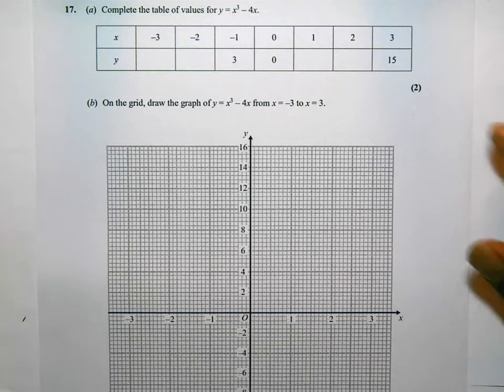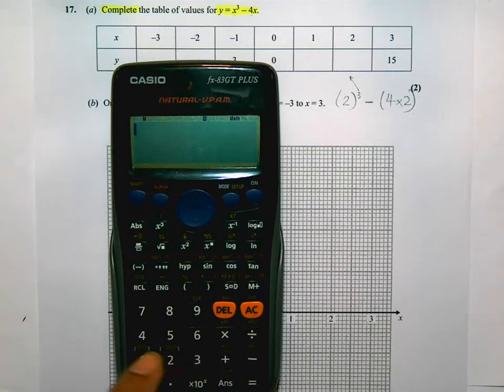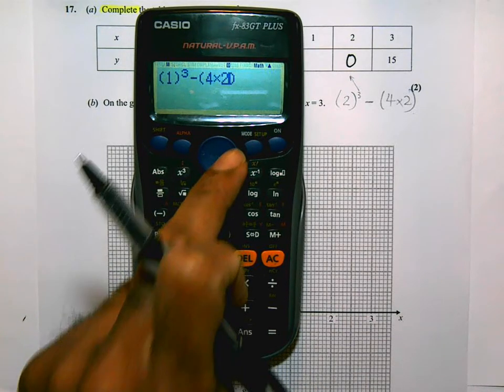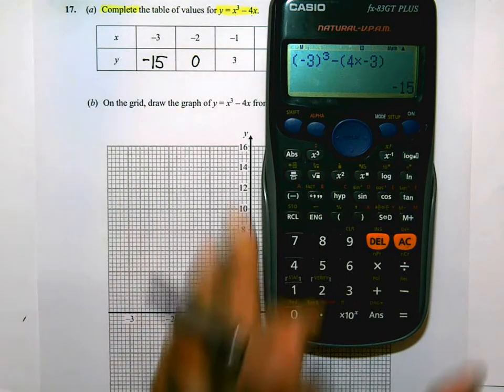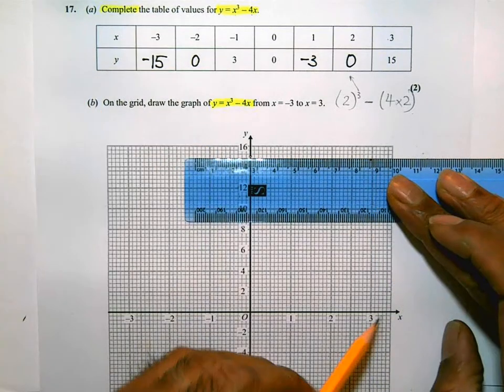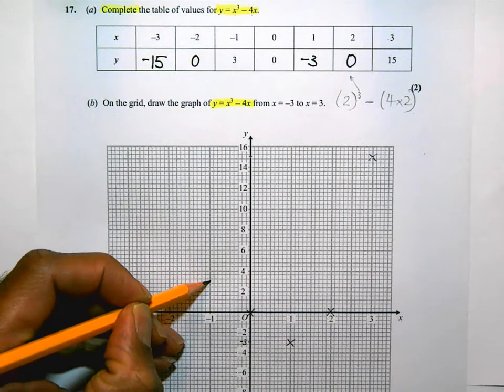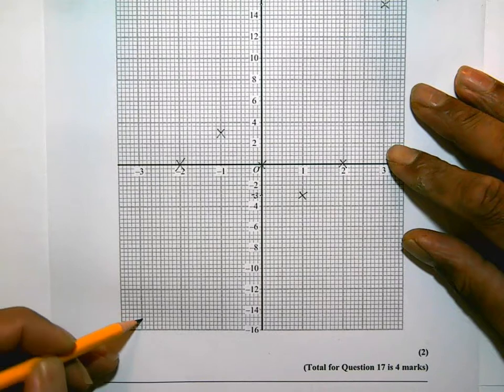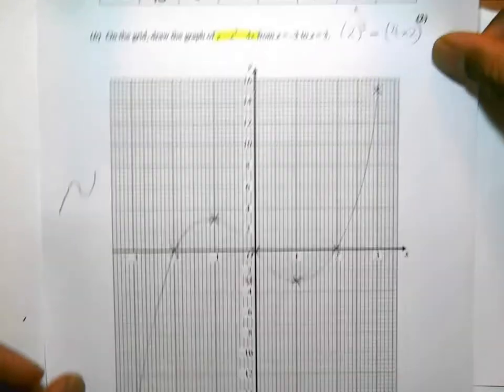Q17 Nov 2013 Higher P2